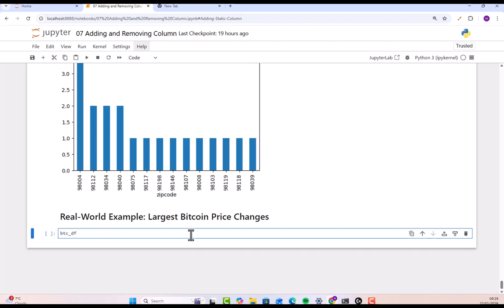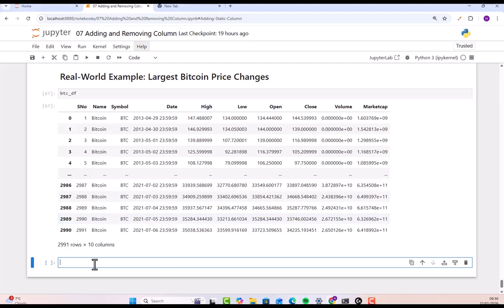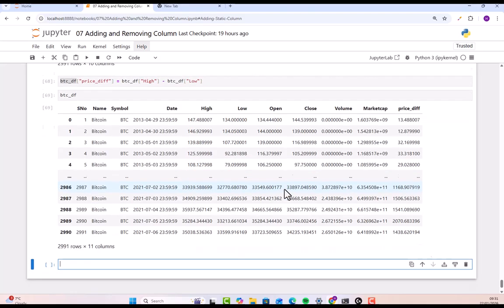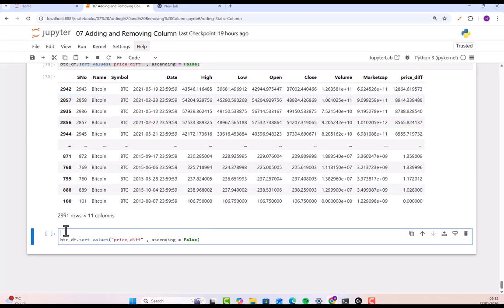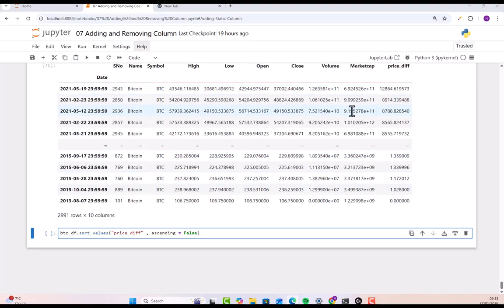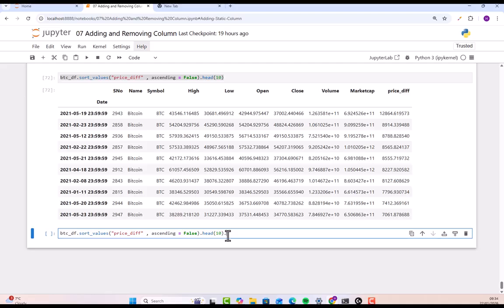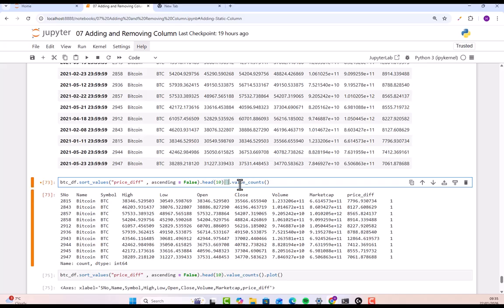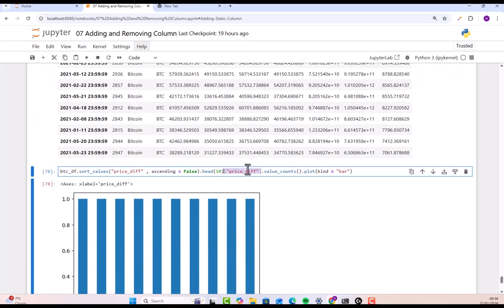Real World Example Largest Bitcoin Price Changes